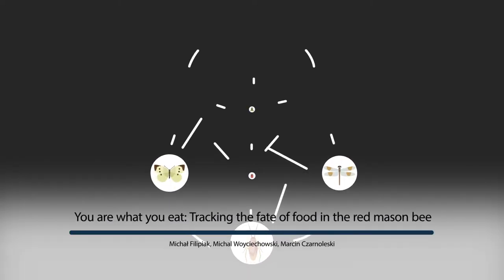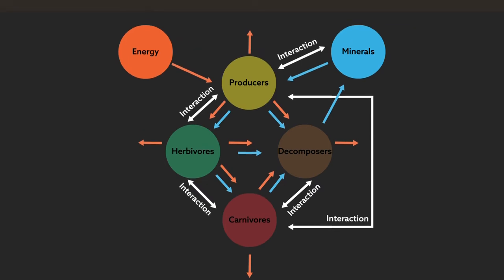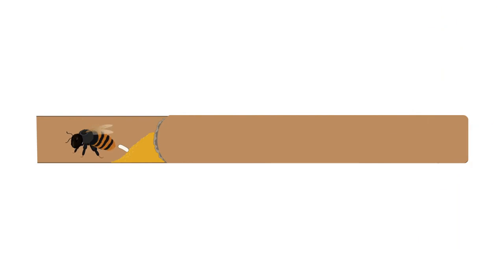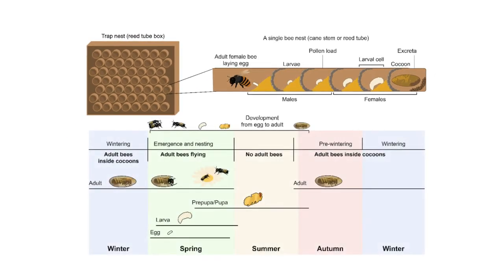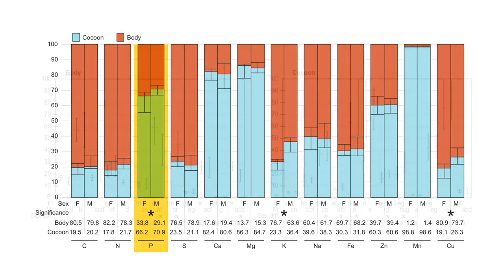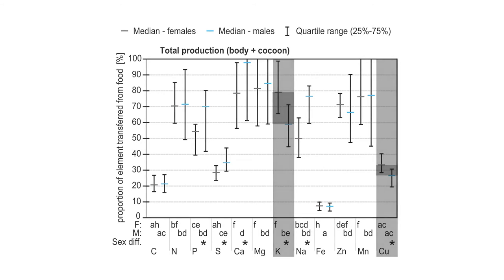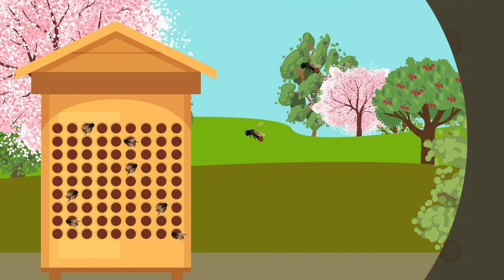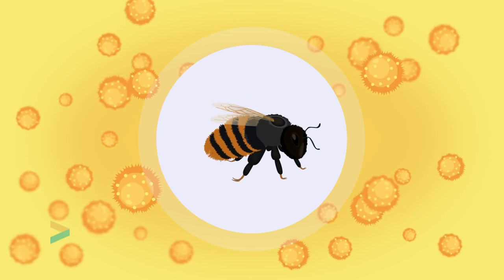You are what you eat: Tracking the fate of food in the red mason bee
Filipiak, et al. “Stoichiometric niche, nutrient partitioning and resource allocation in a solitary bee are sex‐specific and phosphorous is allocated
mainly to the cocoon” Scientific Reports (2021)